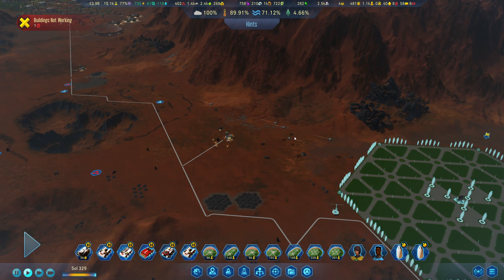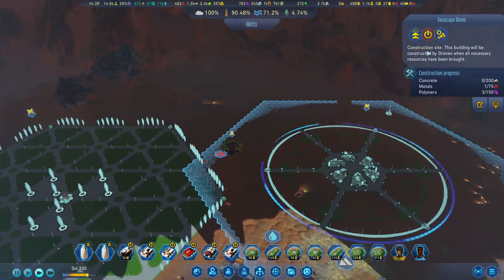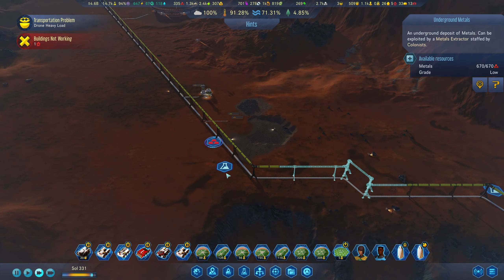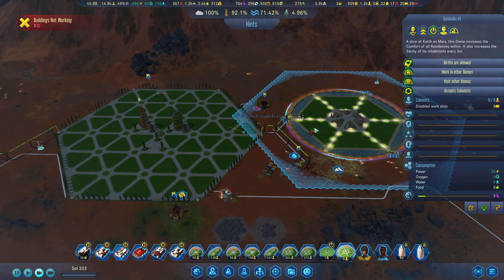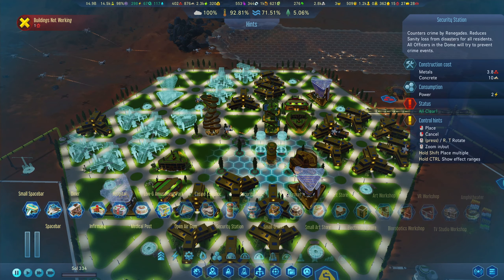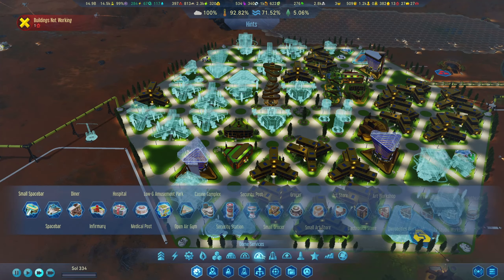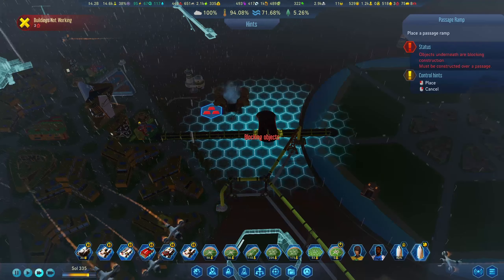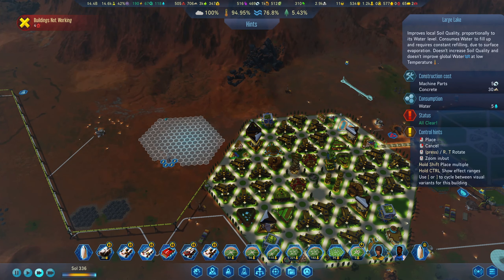PT 1 Surviving Mars Ep 36 - Capital City Mapped Out and Started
Mars survival colony builder with all DLC except "Martian Express" and "Below and Beyond". The goal of this playthrough is to terraform the planet and make a "second" earth where people don't have to live in domes and can grow things on the planet. Hope you enjoy!